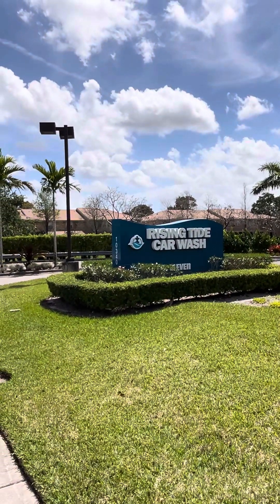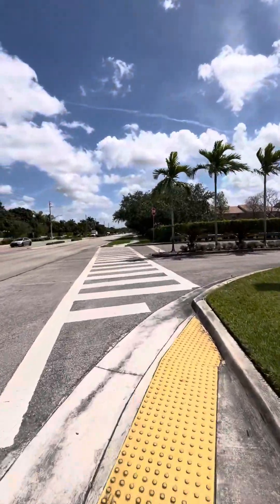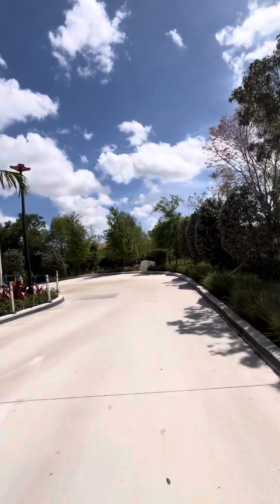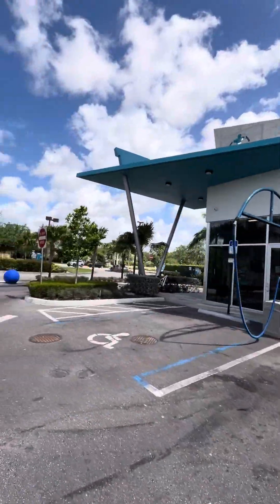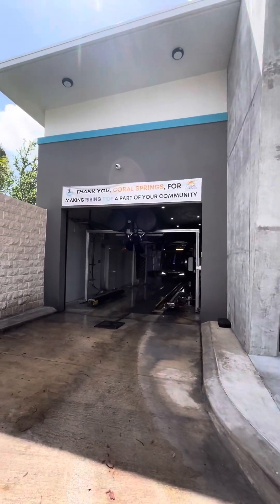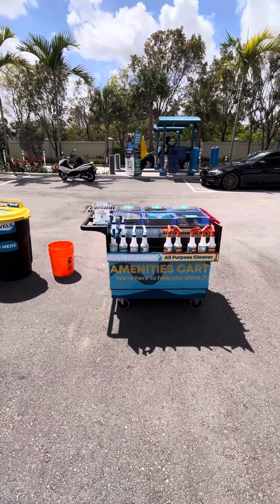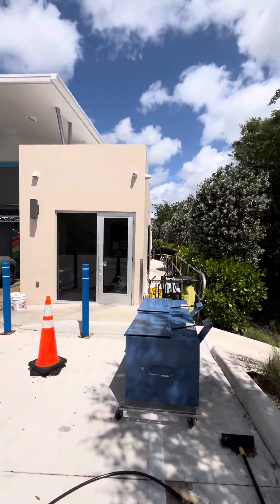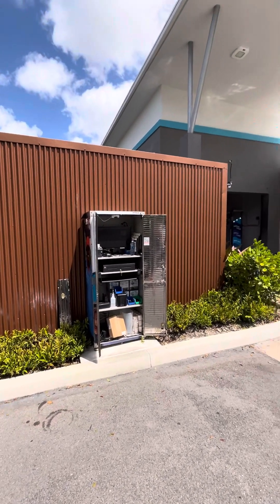Rising tide car wash . ( in Coral Springs, FL )